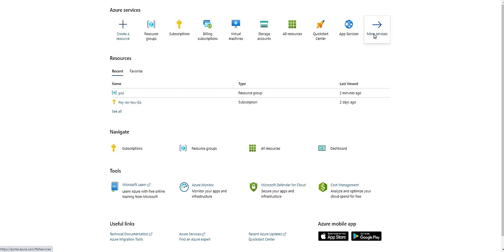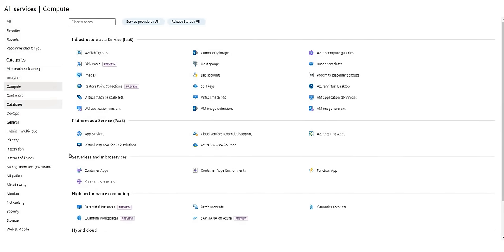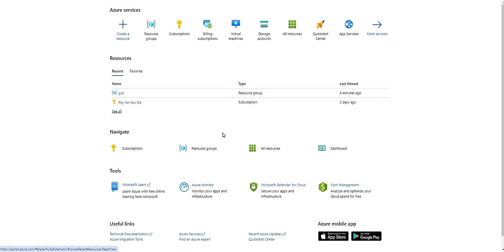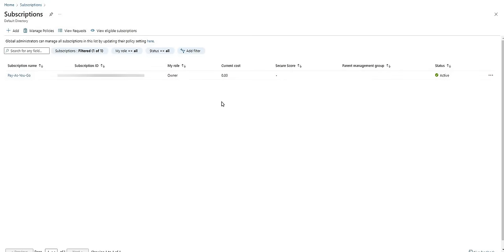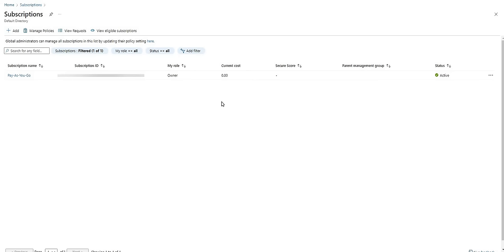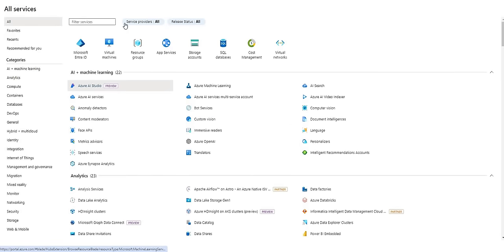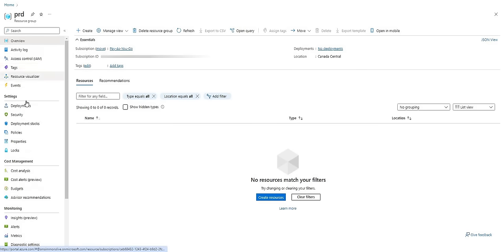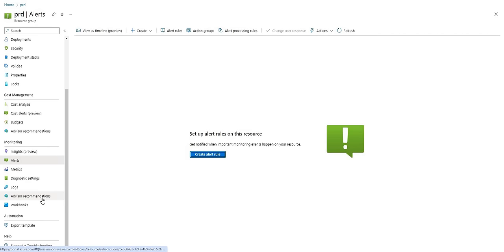Learning Microsoft Azure - Subscriptions & Resource Groups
Ready to launch your website? Get started with Bluehost – reliable hosting, free domain, and 24/7 support.